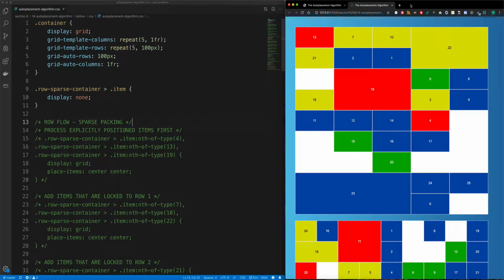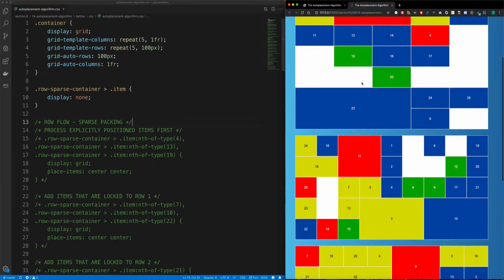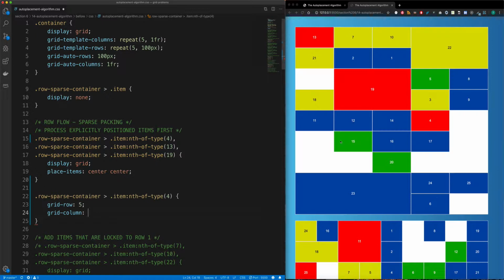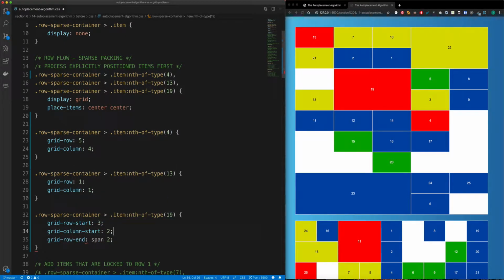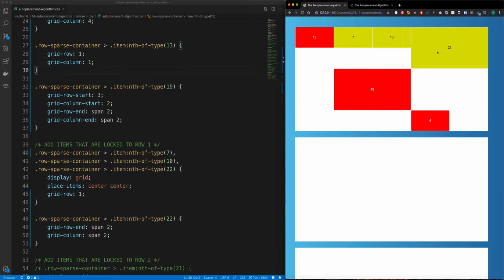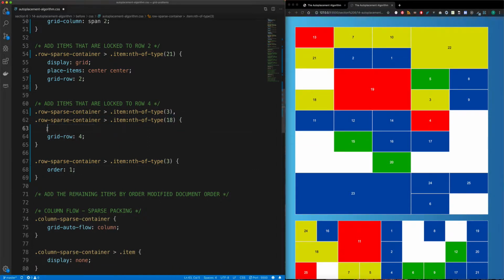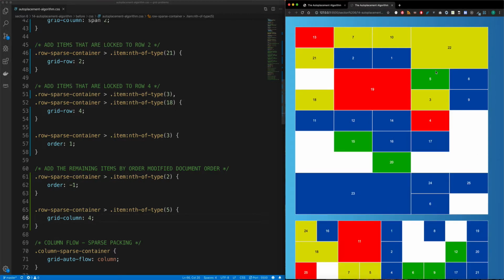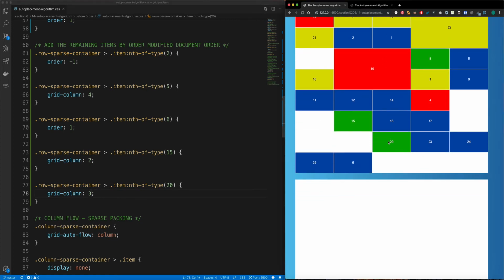CSS Grid - Autoplacement Algorithm In Action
In this video we put together all the concepts that make up the Autoplacement Algorithm and see how it works in action.

Thanks

Daryl